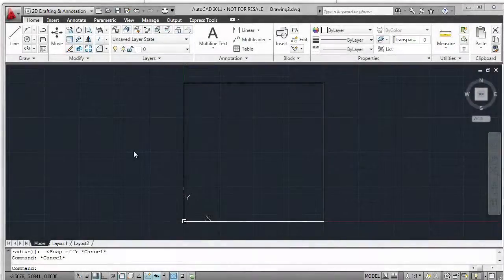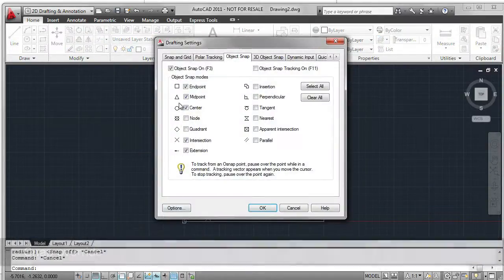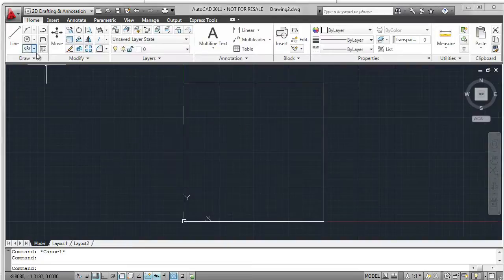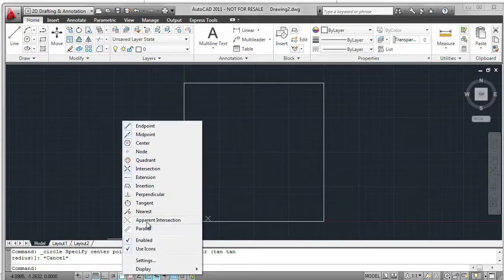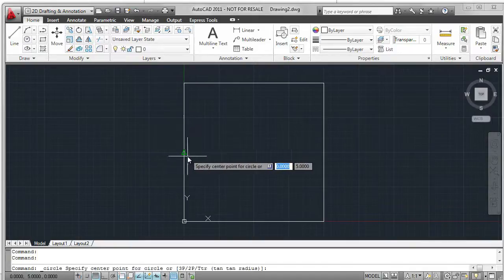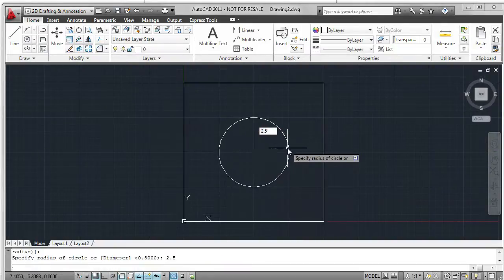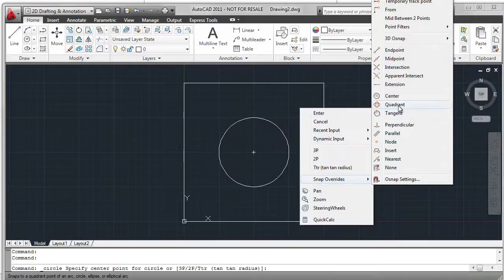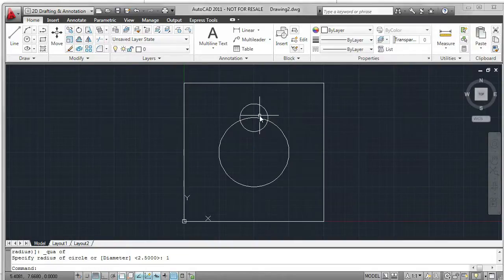Object Snaps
Learn how to use running object snaps and select snap override